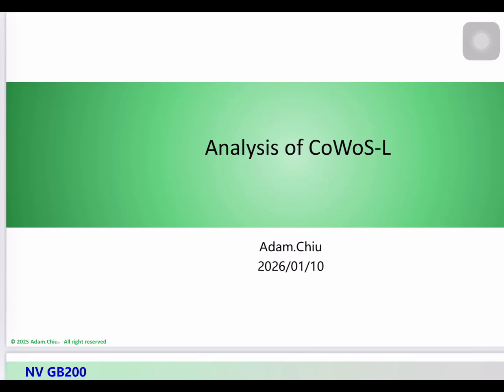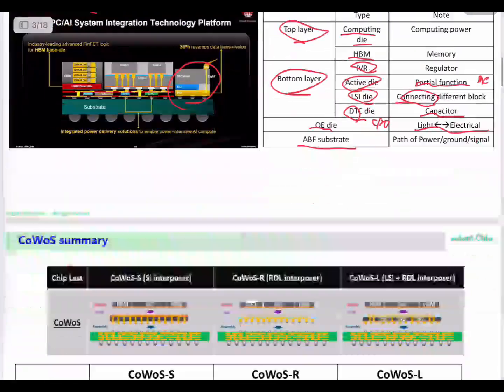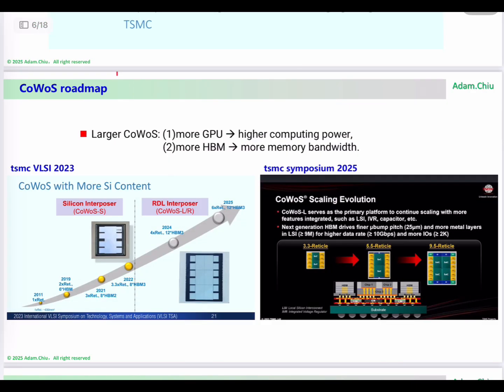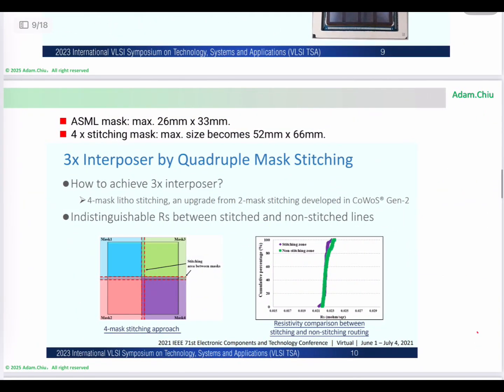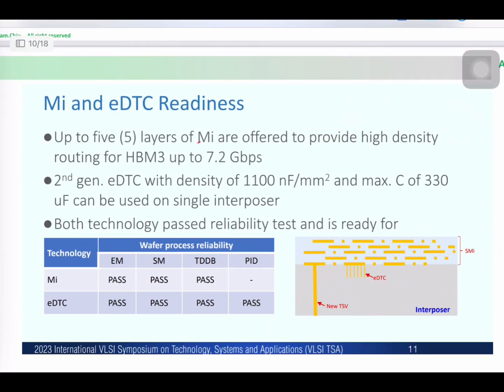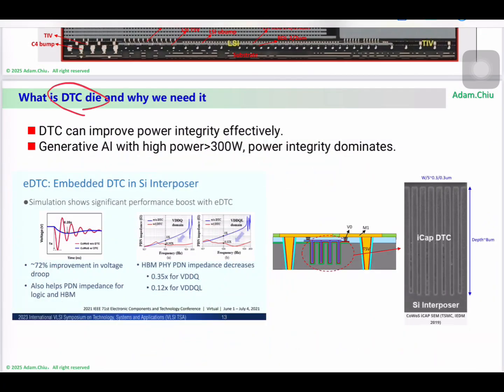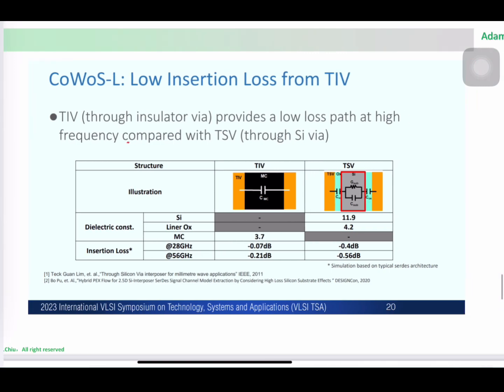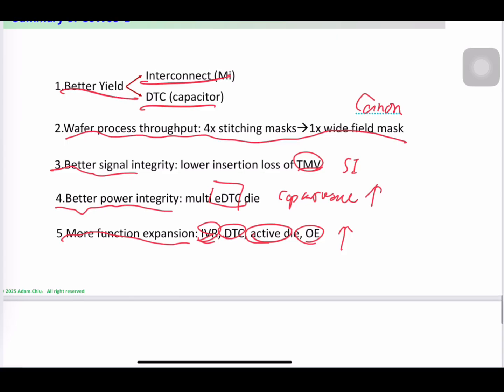(English version) CoWoS L analysis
Introduce CoWoS-L, and analyze why we have to change to CoWoS-L, wish this video helps.